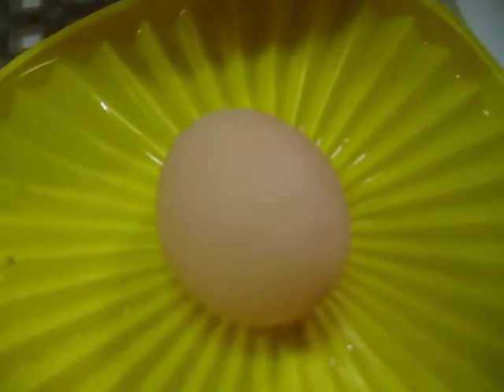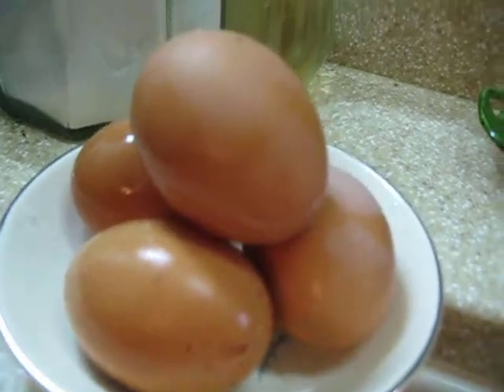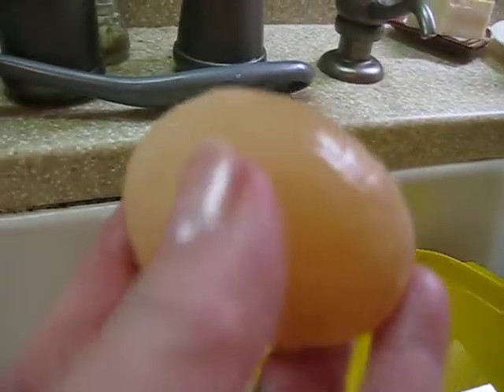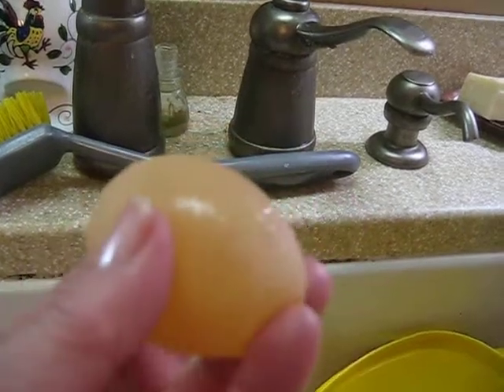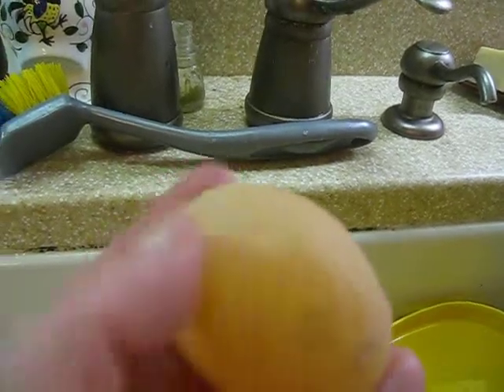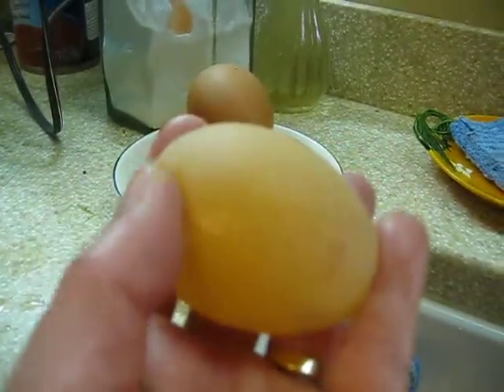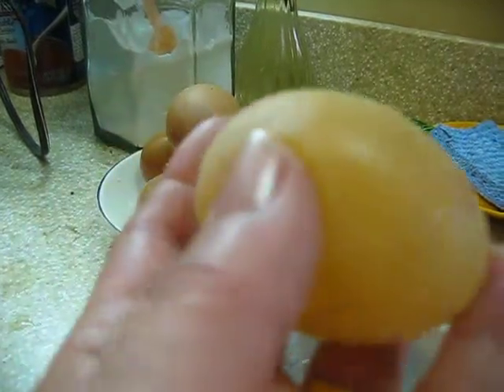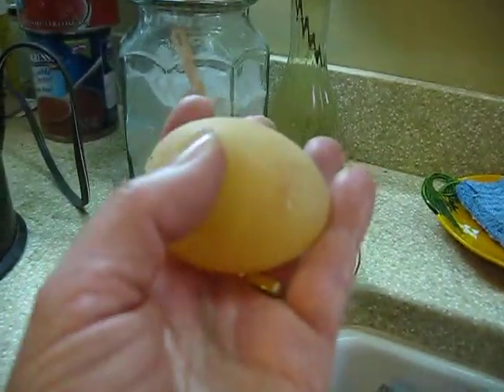Soft shelled squishy egg - On the Pond Farm MVI_3349.AVI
Showing an egg that is improperly formed and does not have a hard shell but a soft pliable membrane of a shell.